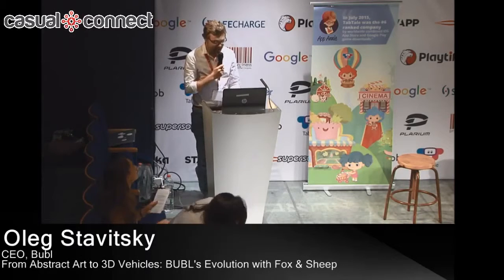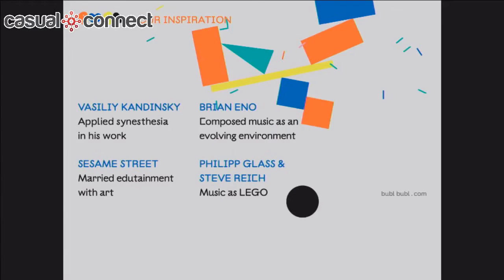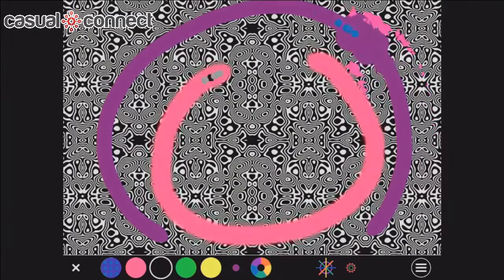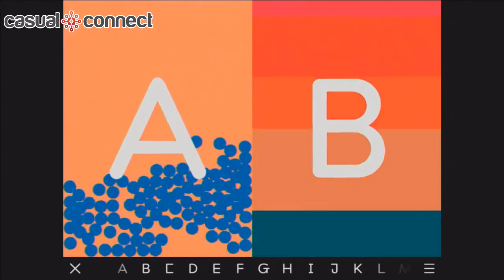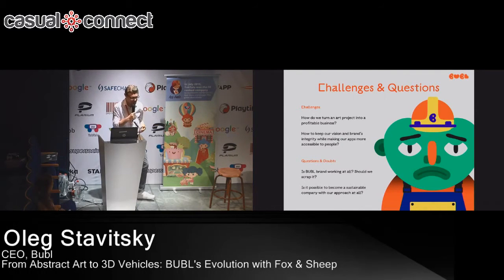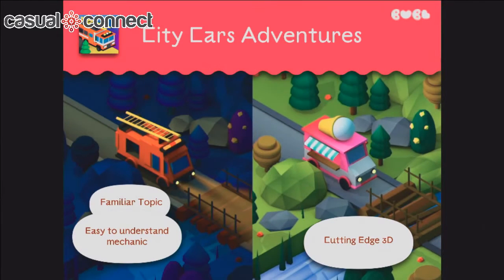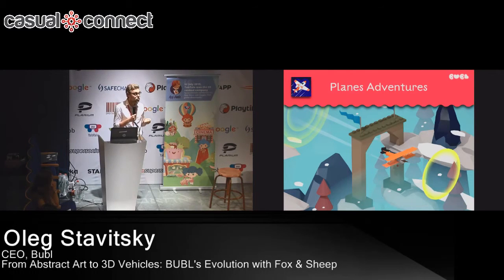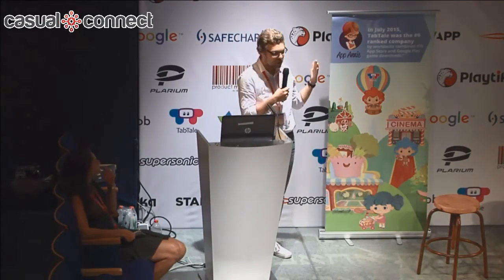BUBL's Evolution with Fox & Sheep | Oleg Stavitsky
Delivered at Casual Connect Tel Aviv 2015

BUBL brand started as a series of abstract digital art apps for kids. It was acquired in 2014 by Fox & Sheep. Since its launch in 2013, it's come a long way: from simple geometry to complex 3D apps. In his talk Oleg will describe the path they've taken and methods they’ve used to establish a new brand in an increasingly competitive environment, as well as how Fox & Sheep's approach and experience helped shape the brand and the apps they make today.